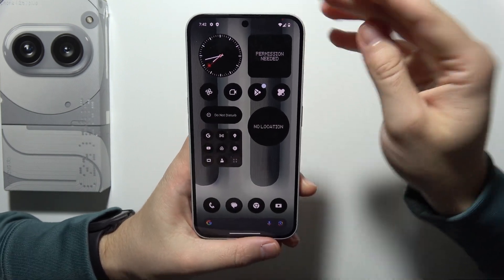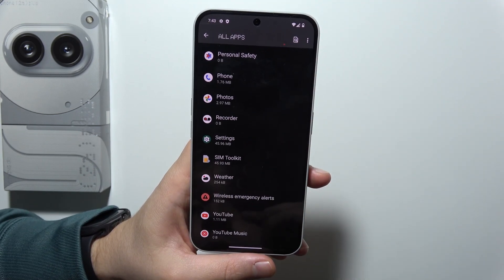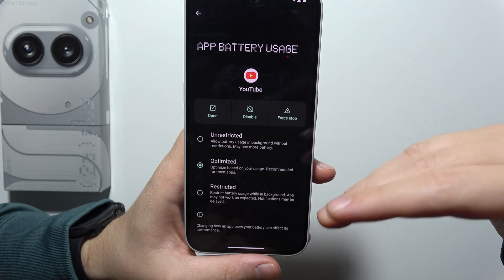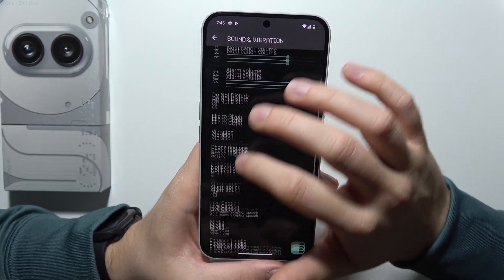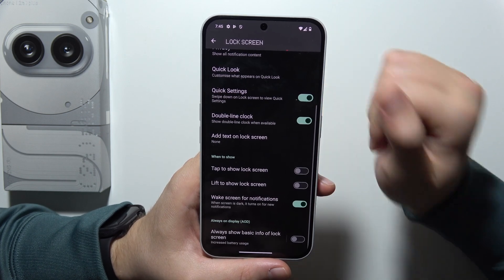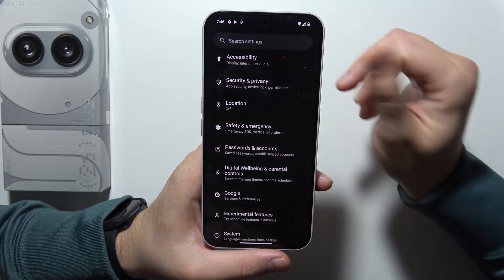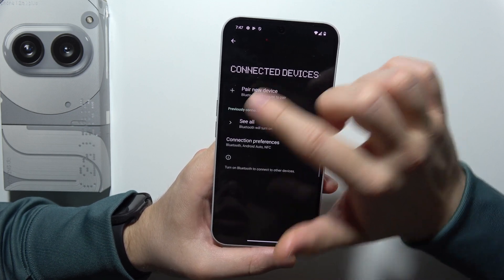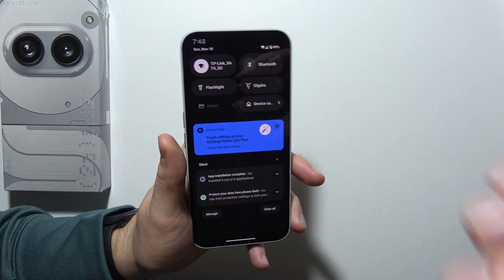Nothing Phone 2a Plus: How to Reduce Battery Drain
Discover how to reduce battery drain on your Nothing Phone 2a Plus with these practical tips. Learn how to optimize settings, manage apps, and adjust brightness levels to extend battery life. By making small tweaks, you can conserve energy and get more usage out of your Nothing Phone 2a Plus throughout the day. Keep your device running longer with these battery-saving solutions!